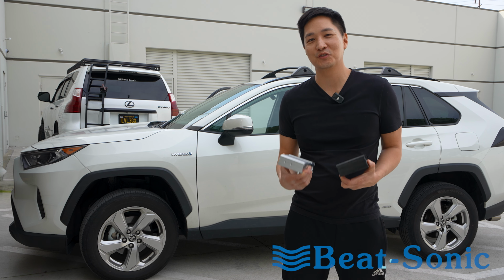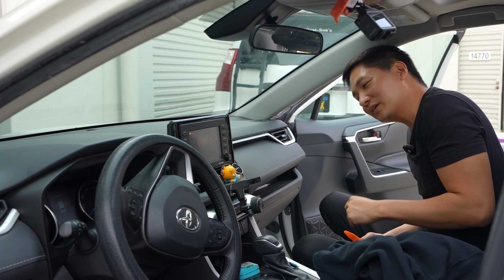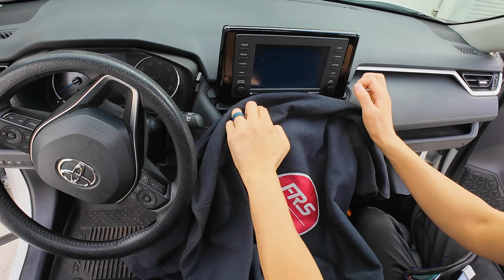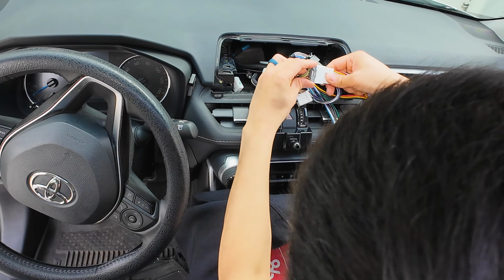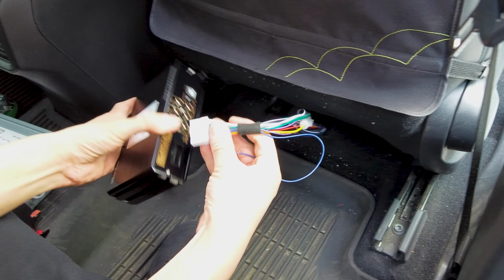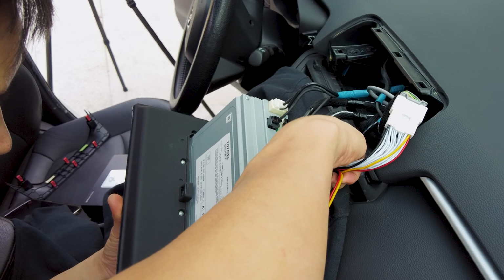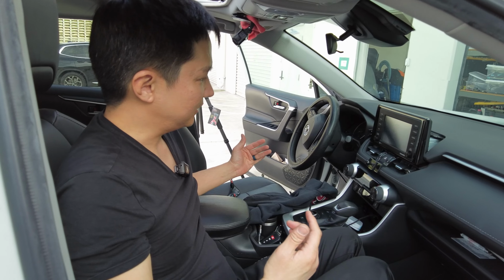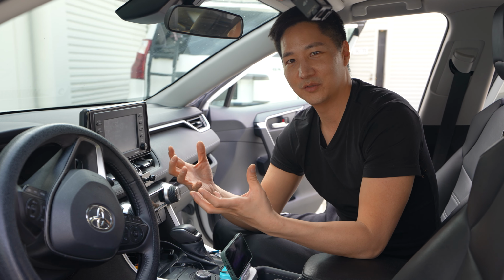Toyota RAV4 | DSP Amplifier Installation | Before & After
0:00 Intro
1:25 Get behind the radio
2:58 Route cable
5:22 Connect and mount amplifier
7:22 Comparison
8:45 Outro